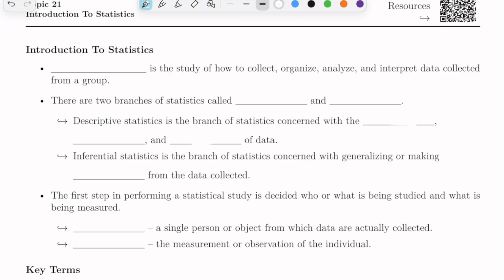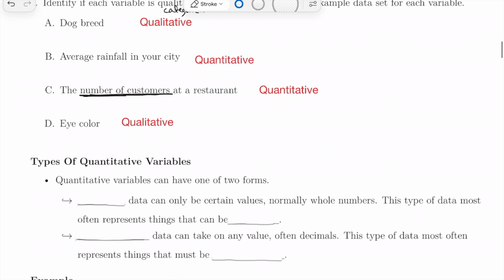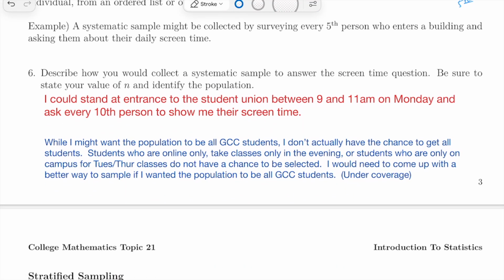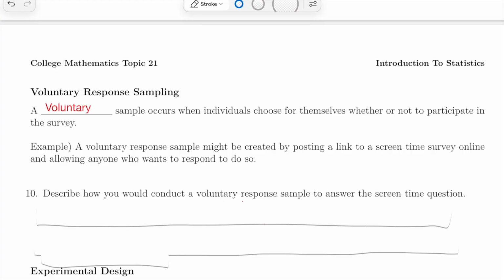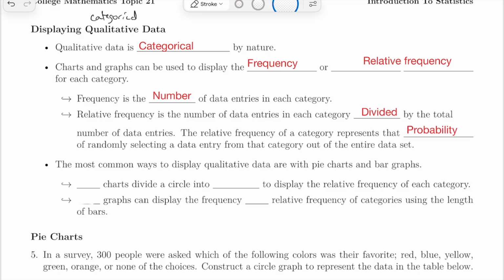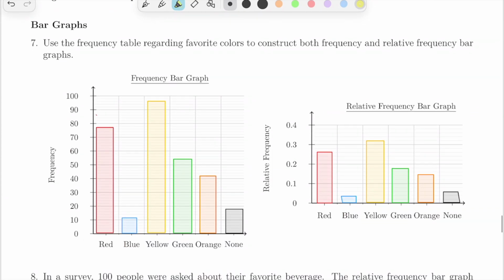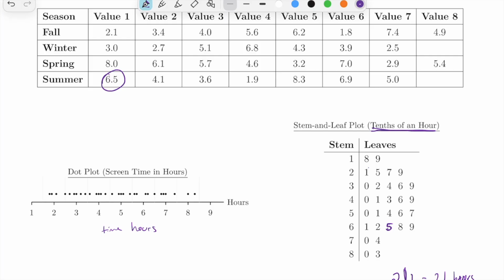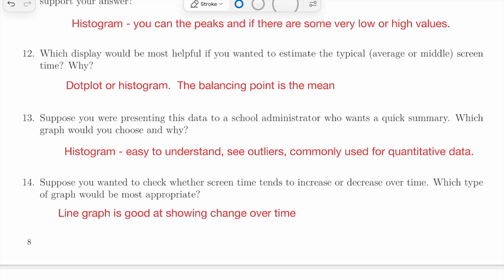Topic 21 Intro to stats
An introduction to statistics: identify individuals, variables, populations, and samples; compare sampling methods and study designs; and interpret graphs for categorical and numerical data. Examples include screen time, surveys, experiments, pie charts, bar graphs, dot plots, stem-and-leaf plots, histograms, and line graphs.

Chapters
0:00 Introduction and branches of statistics
1:29 Individuals, variables, populations, and samples
5:16 Qualitative and quantitative variables
8:44 Discrete and continuous data
11:35 Surveys and sampling methods
28:07 Observational studies and experiments
33:18 Displaying qualitative data
47:43 Displaying quantitative data